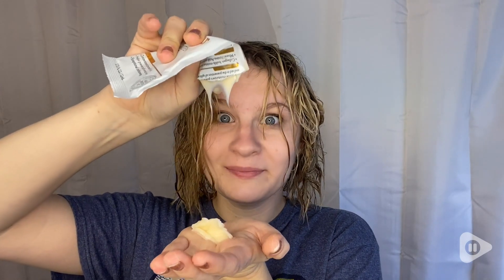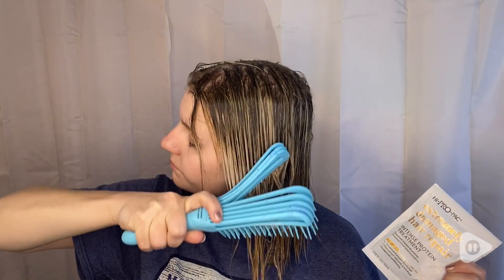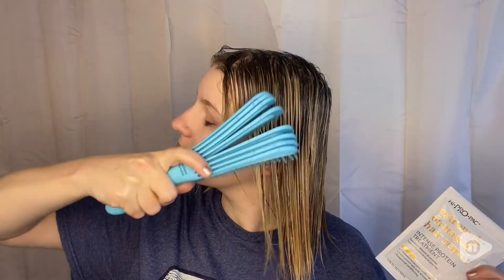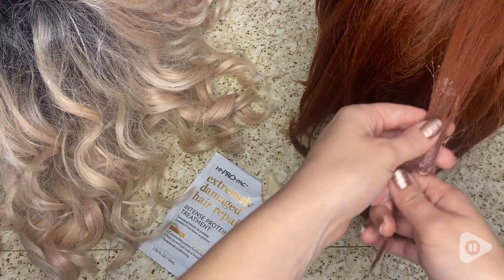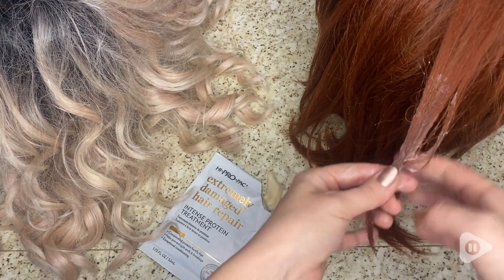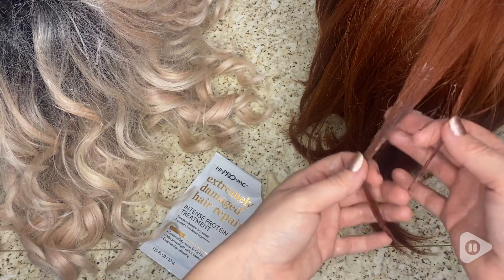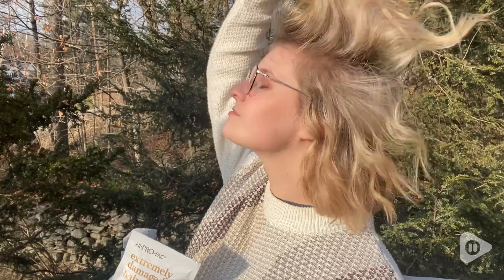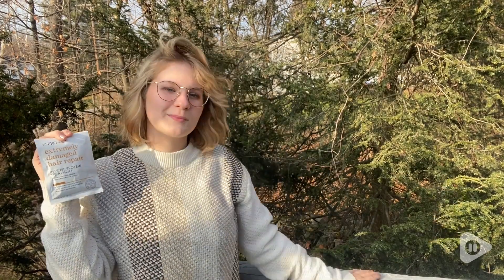Hi-Pro-Pac Intense Protein Treatment | Our Point Of View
Hi-Pro-Pac Intense Protein Treatment

(Commissionable Links)

Rebuilds strength with added proteins